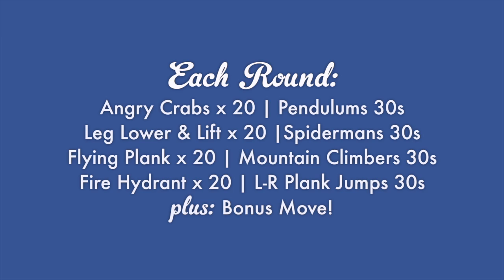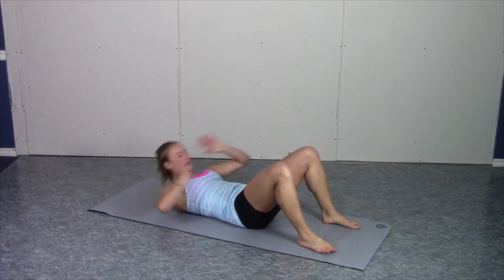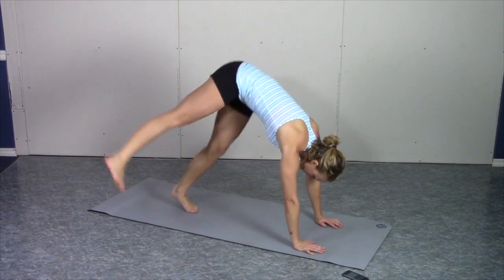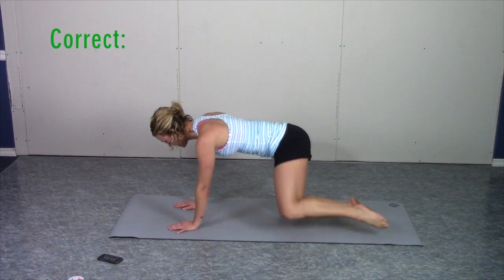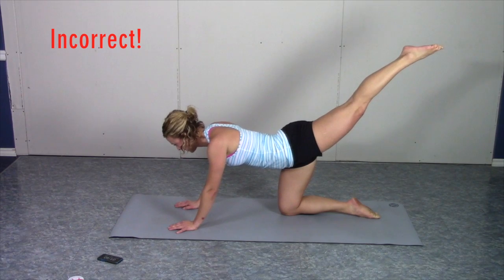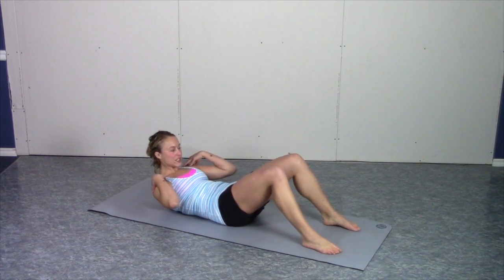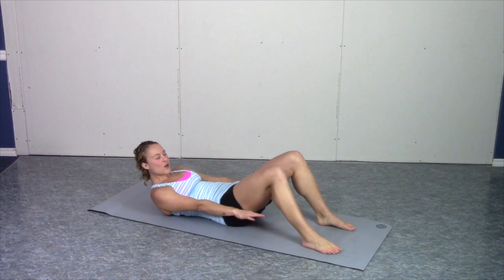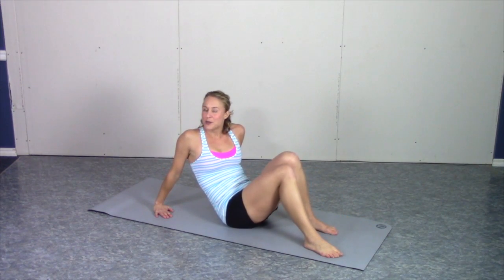Core Crush Workout | Roller Derby Athletics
Looking for more Core Training? Try my RDA:CoreBuilder training program, available

It's Booty Quake here from Roller Derby Athletics. Today I have a sweet core interval workout for you.

Sometimes it's worth reminding ourselves why we train our core. So first off, what's core? Right. Well, in very technical terms, it's kind of all of this area here...

Now if you notice that in my very technical explanation, I have also kind of pointed at my booty and my inner thigh and outer thigh areas, my adductors and abductors. Those are what control your stride and your balance on your skates. All of your core muscles working together including your small stabilizers are what give you power for hits, power for your stride and the ability to stay there on one skate balancing on the line as someone is trying to hit your ass out of the track. So core is very important for roller derby. It's also great for injury prevention.

Now if you know me and you watch my videos, you know that I always like to make the most out of every workout. No wasting time, right? So today we're not just going to do core strength but we are going to throw in some intervals so that we get a cardio workout today as well.

Here's how the workout looks. We are going to alternate four strength moves which we will do for reps with four cardio moves that you will do for 30-second intervals. Now what's great about this workout is that each of those cardio moves also really works your core.

However, you need to do your part as well. If you focus on your lower abs, you should do great. Just try to maintain good form and if you can't, stop and take some rest instead.

With that, I am going to go warm up before I start this workout. You should too and I want you to stick around to the end of the video because I'm going to give you a bonus core move to do and I'm going to give you some tips and tricks as well.